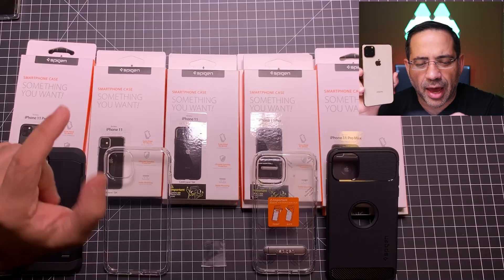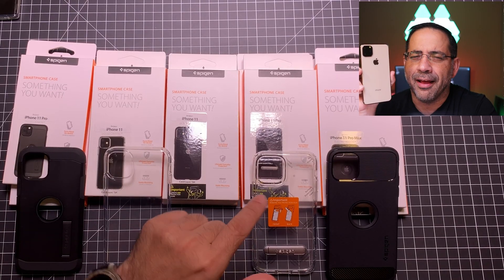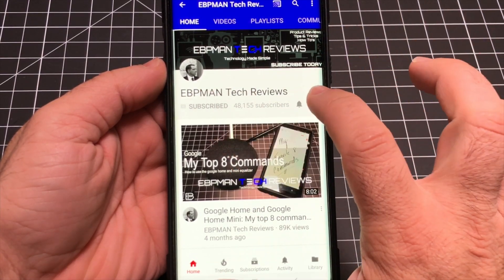First look Apple iPhone 11 Pro Max Cases from Spigen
This is a first look of cases for the Apple iPhone 11.  I use a sample phone to show you how it looks

SEE IF IT's AVAILABLE & UPDATED PRICES: